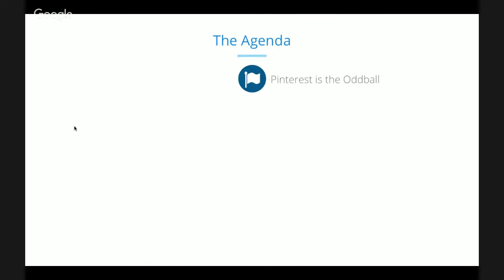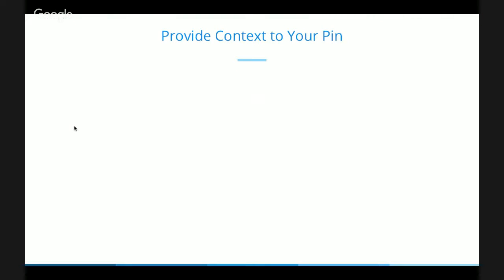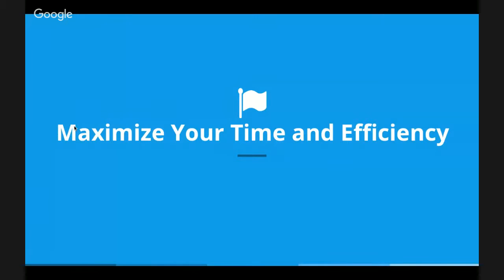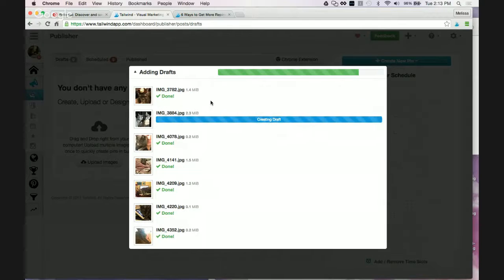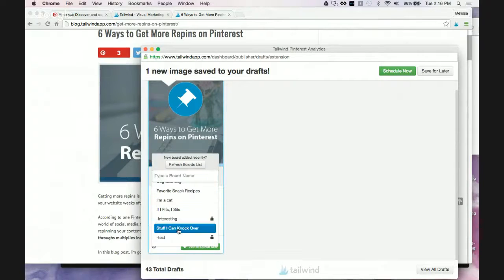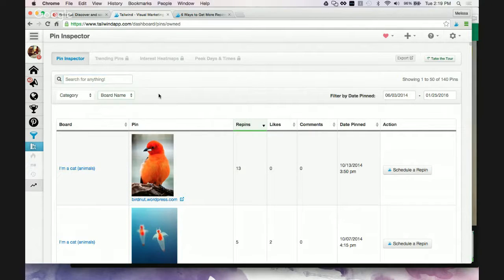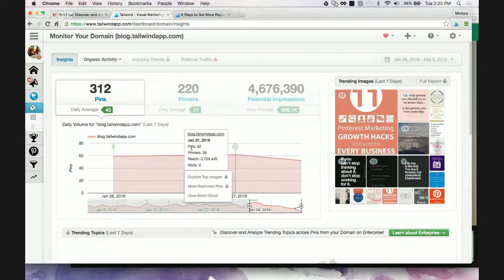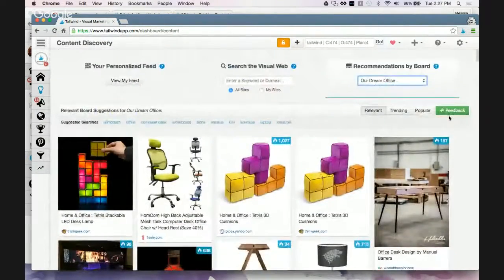Growing your Blog with Tailwind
As part of the Continuing Education of the Online Blog Con Community, this 30  minute discussion will focus on using Tailwind to get your pins scheduled for the week so you can get back to creating great content.  Join +Melissa Megginson for this 30 minute discussion.